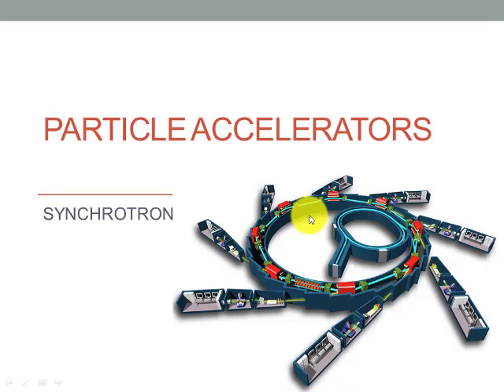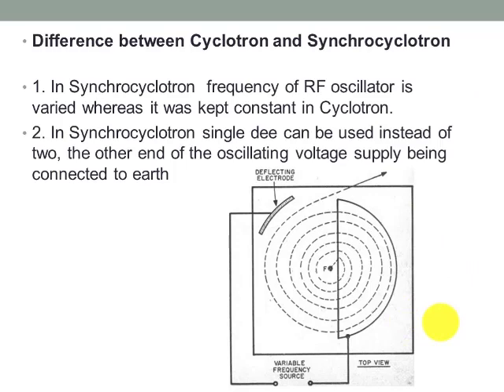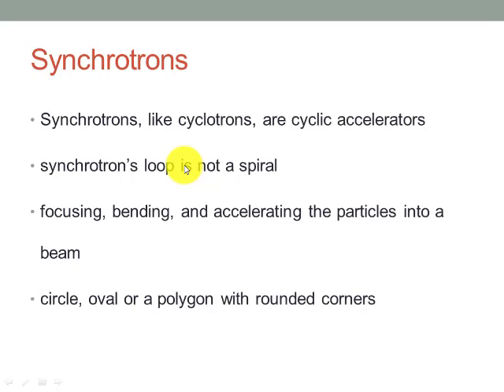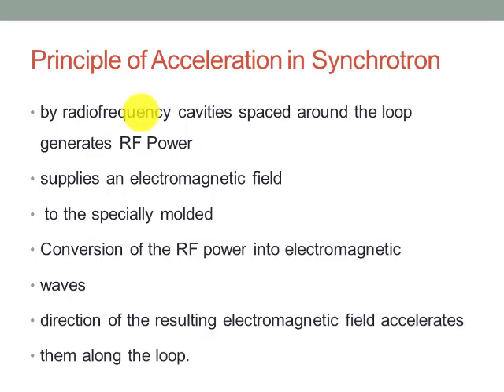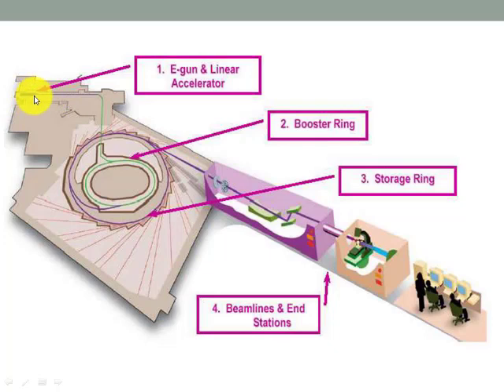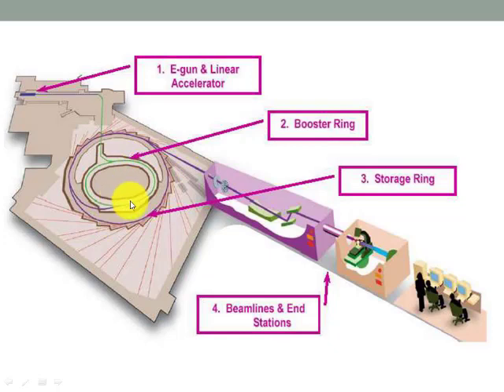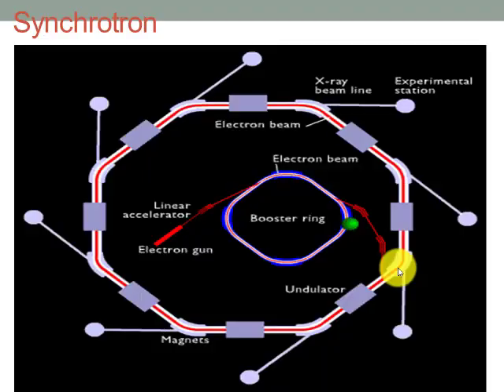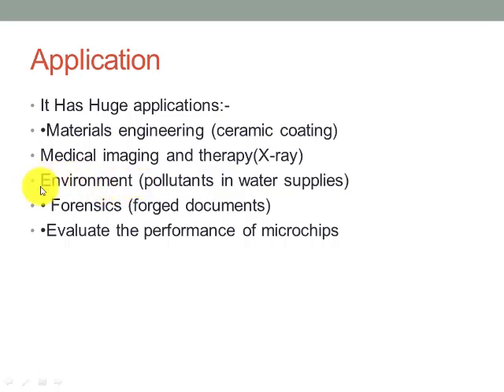Synchrocyclotron and Synchrotron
In this lecture we shall learn how to overcome the limitation of cyclotron by using the principle of Synchrocyclotron. we shall discuss the Construction and working of synchrotrons.